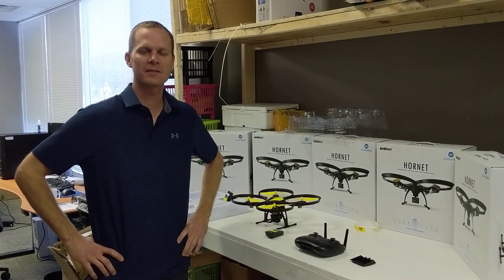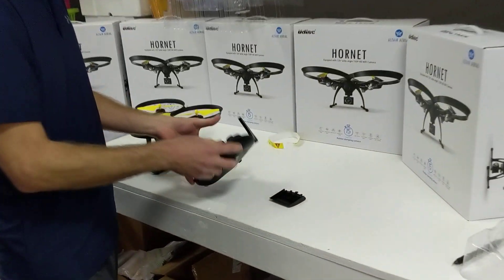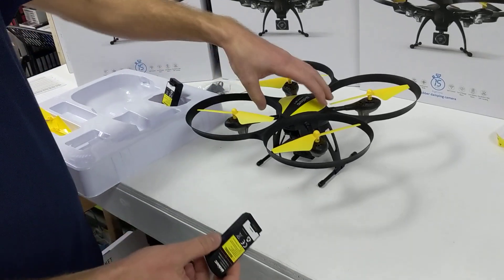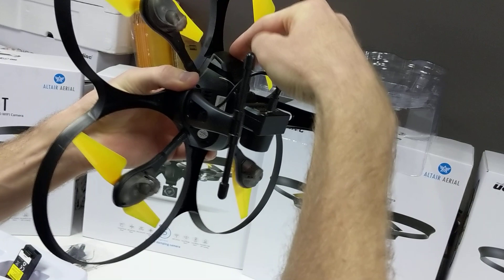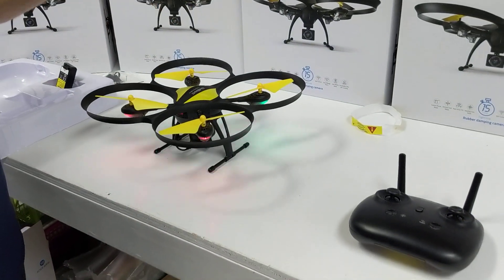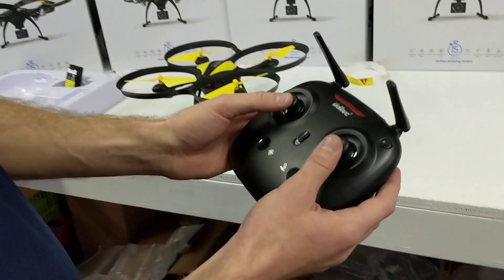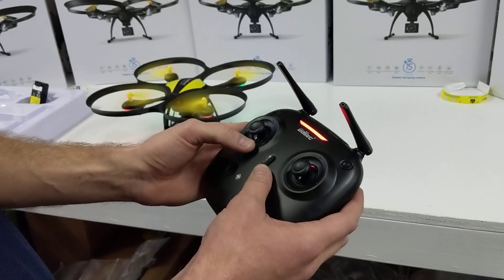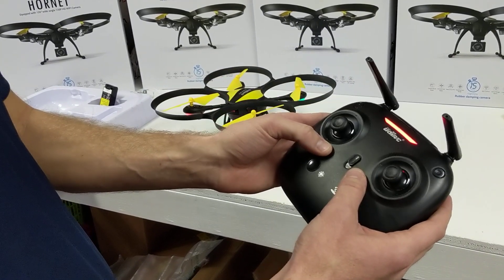Altair 818 Hornet Plus, Startup, Battery Install and Pairing Remote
to see more videos and get answers to all frequently asked questions about Altair drones.

This video is an explanation of starting up the Altair Aerial 818 Hornet Plus and installing the battery and turning it on to get started.